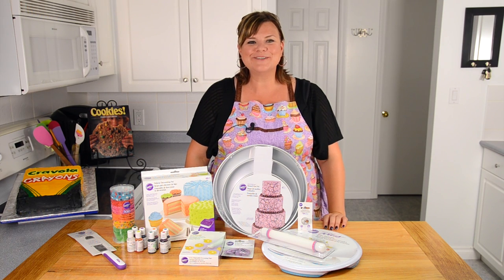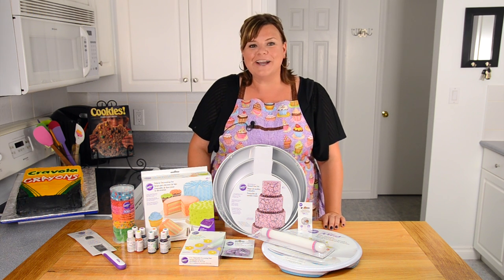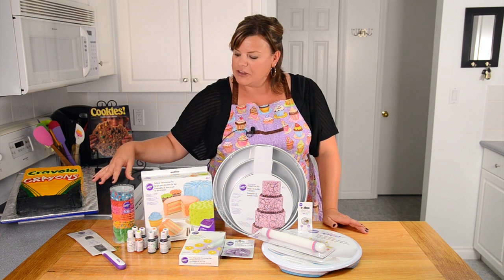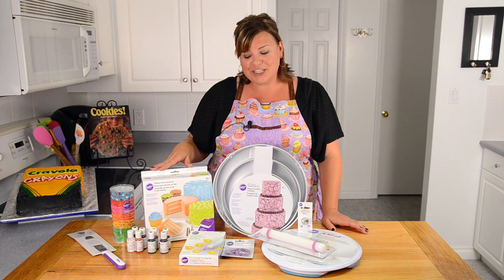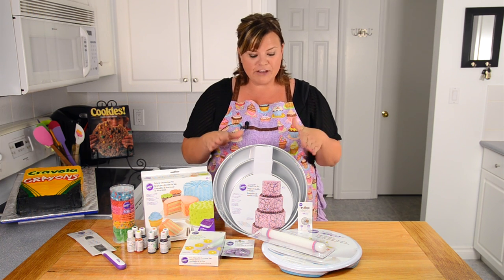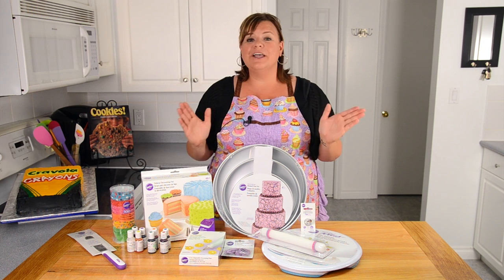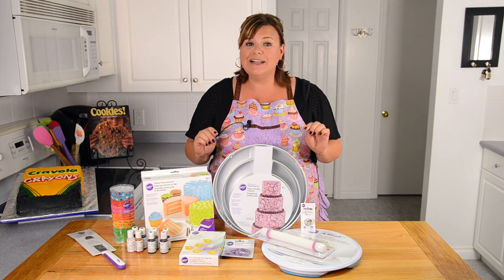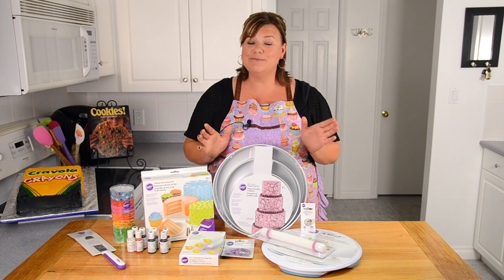CONTEST CLOSED-500K Subscriber Contest: Baking Kit Giveaway!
Natasha C of Niagara Falls was the Winner! Congrats to her!